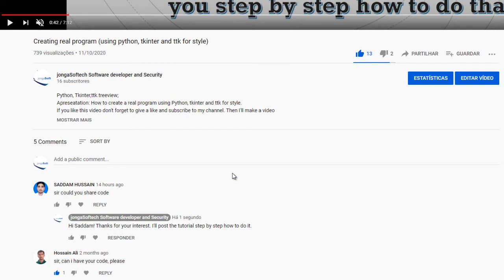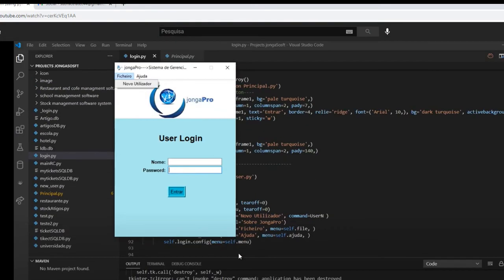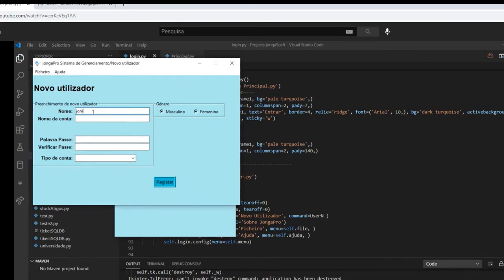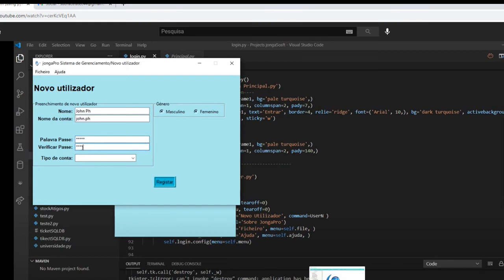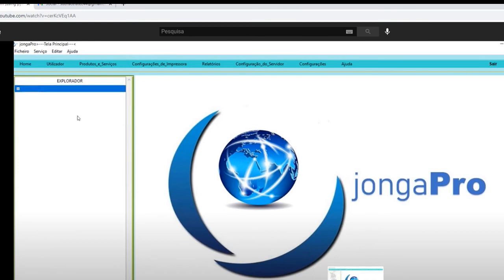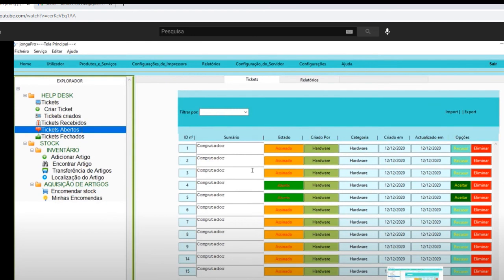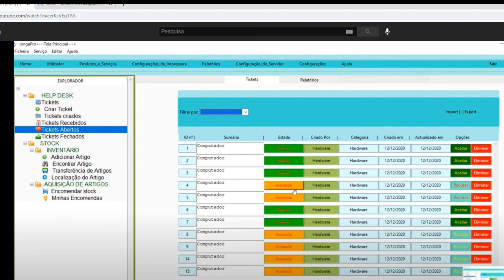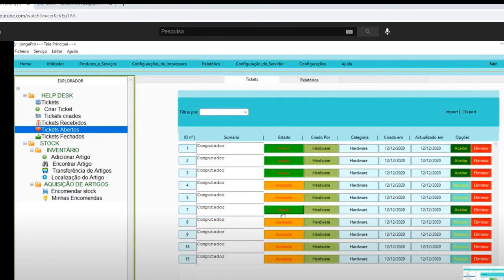Creating real program (using python, tkinter and ttk for style) part 2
Python, Tkinter,ttk.treeview;
Apreseatation: How to create a real program using Python, tkinter and ttk for style.
Then I'll make a video for you step by step how to create this.

This include, listbox, treeviews, how to create list of frames, images and more...